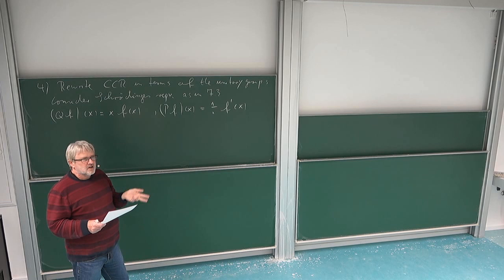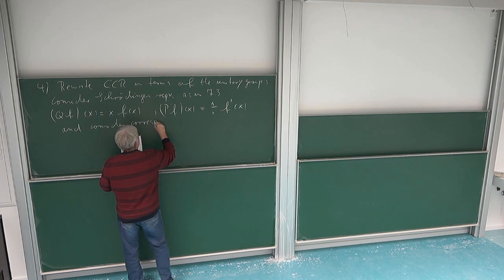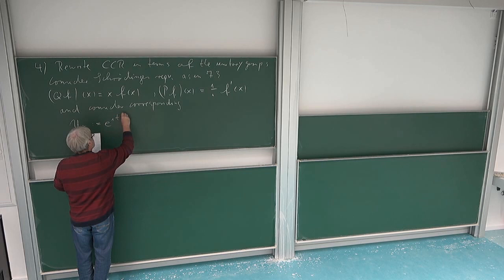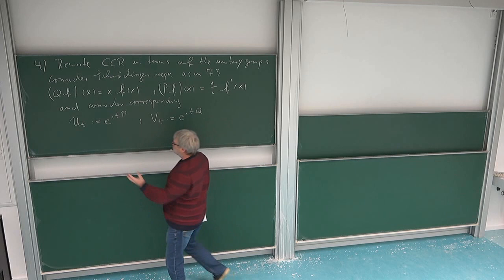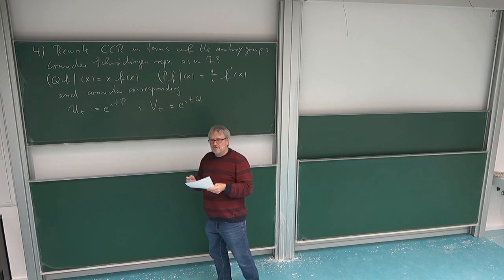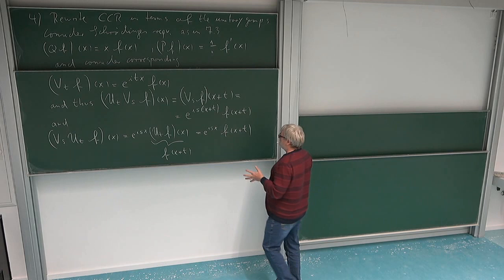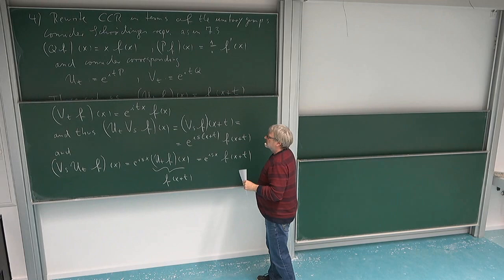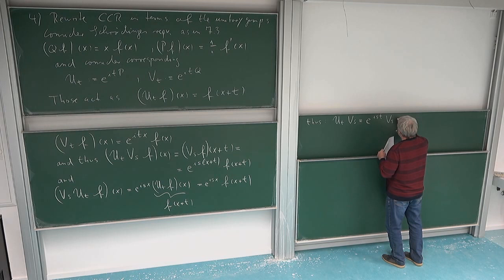Math of QM: 7.4. The Weyl Relations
Weyl relations: motivation, definition, irreducibility, unitary equivalence.
This is part 4 of Lecture 7 in the lecture series "Mathematical Aspects of Quantum Mechanics" of Roland Speicher in the winter term 2020/21 at Saarland University, Germany. Lecture 7, which is split into 5 parts, deals with the canonical commutation relations (CCR) and their reformulation into the Weyl relations.